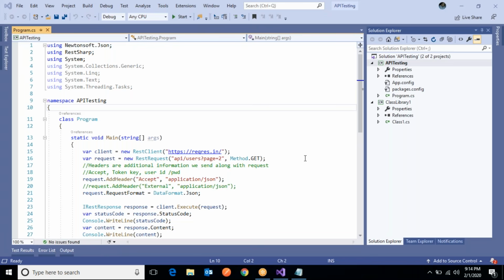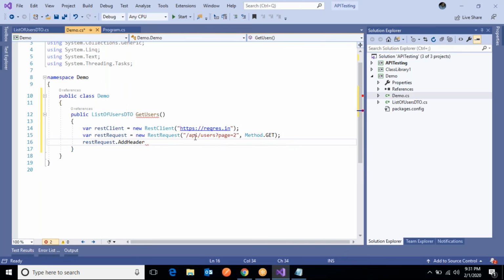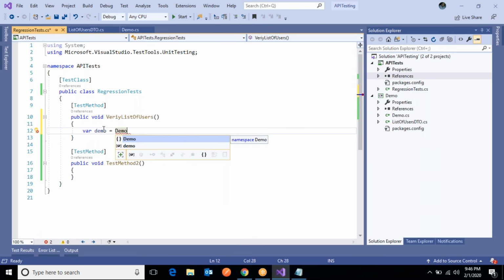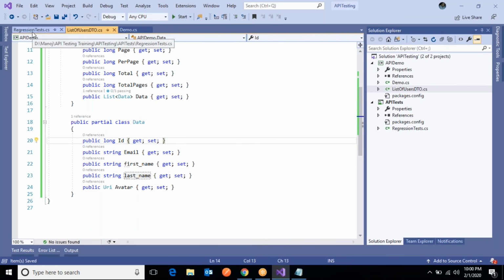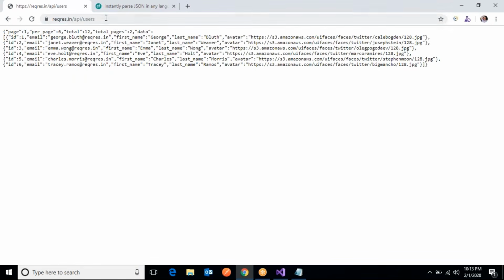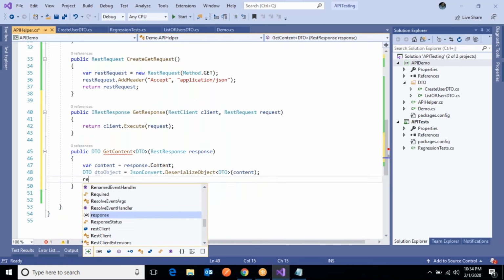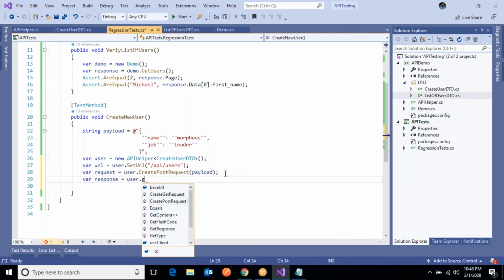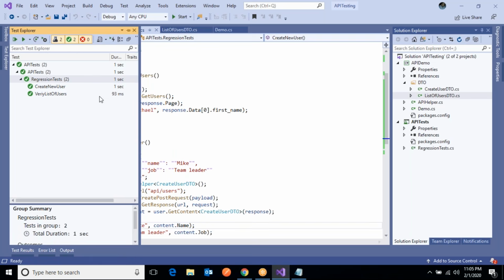RestSharp: REST APIs Testing using C# RestSharp and Json.Net - Part 1 | Getting started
RestSharp is a powerful library to automate REST API using C#. In this video I will explain about important part of RestSharp and how to automate your REST API tests. I have used NewtonSoft Json.NET to serialize and deserialize JSON.

Please download code from here
Latest version:

RestSharp
API testing
WebServices Tutorial
Rest APIs
API Automation using C# RestSharp
Tests d'API REST à l'aide de C # RestSharp et Json.NET

REST API-testen met behulp van C # RestSharp en Json.NET

REST API testování pomocí C # RestSharp a Json.NET

REST-API-Tests mit C # RestSharp und Json.NET

Teste da API REST usando C # RestSharp e Json.NET

اختبار REST API باستخدام C # RestSharp و Json.NET

C # RestSharp ve Json.NET kullanarak REST API testi